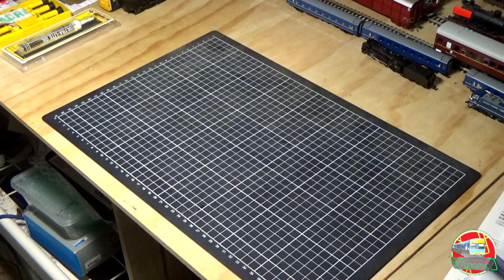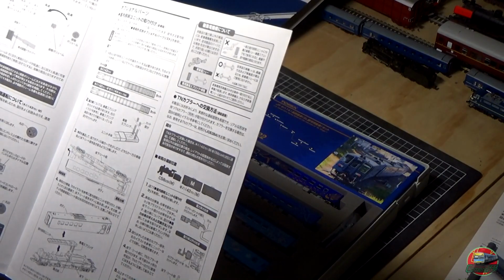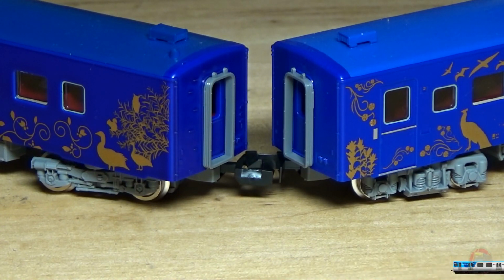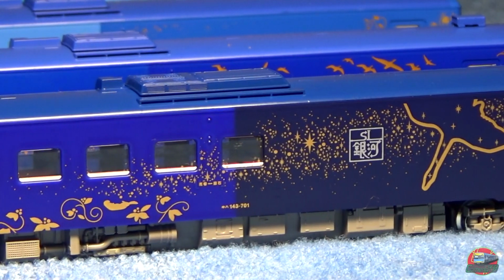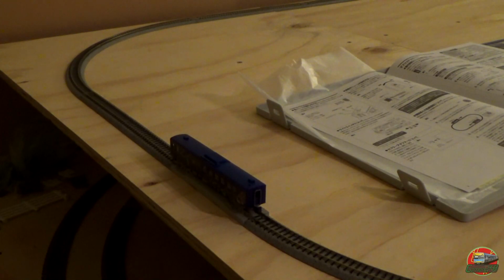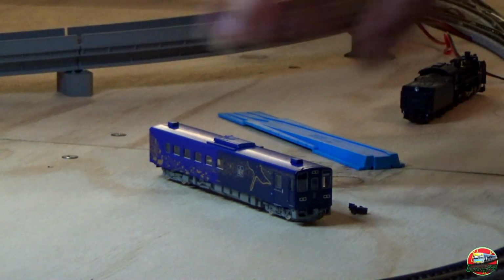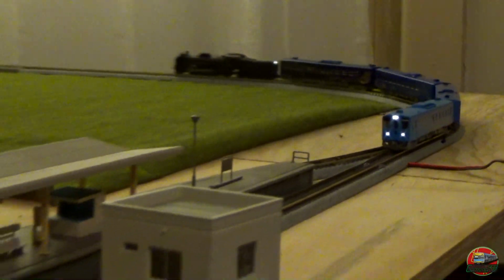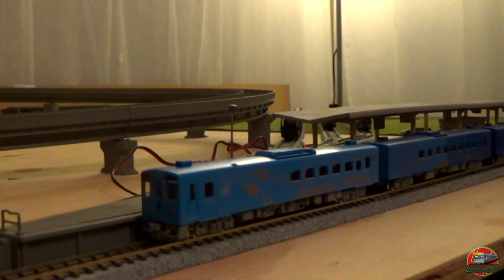Opening a Tomix KiHa 141 Series DMU (SL Ginga) - 98522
Model Railway Unboxings - Japanese N Gauge

Today we continue with our look at the SL Ginga, this time covering the four carriages that are used behind the C58 seen in our last video. Instead of using carriages, JR East opted to use four KiHA 141-type DMUs, providing extra power in case the C58 were to struggle. This model was released a few weeks after the arrival of the C58, although it completes the 2023 release of the SL Ginga/Galaxy.
SL Ginga is a Joyful train that was run by JR East. The service was suspended in June, 2023.
So in this video we unbox the model, take a close look and give it a run, firstly on its own and then with the C58, which was featured in our previous unboxing video.

Timestamps:
00:00 - Introduction
02:43 - Opening the Box
09:09 - Brief History
09:50 - First Impressions & A Close Look
15:08 - To the Layout
17:11 - Running-In
24:43 - Full Train Preparation
26:49 - Running SL Ginga
29:55 - Take Away Thoughts

Date Filmed: 17th to 20th of January & 7th of March, 2024
History Recorded: 24th of May, 2024